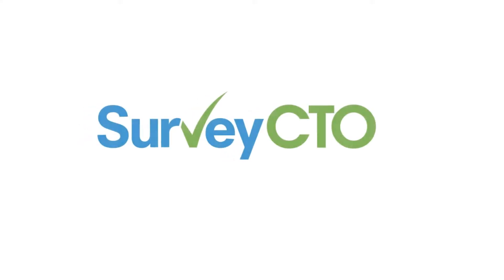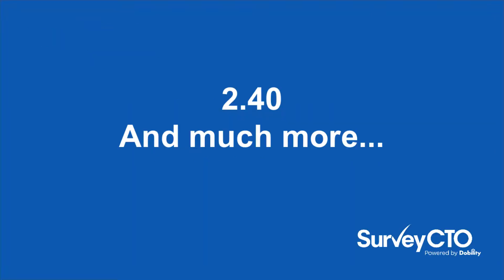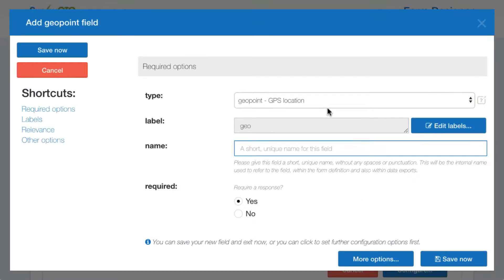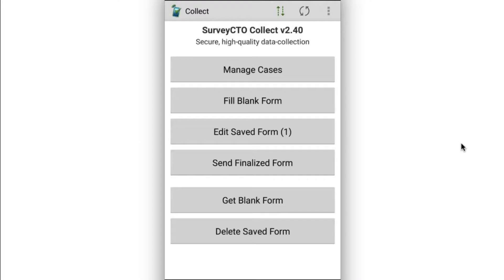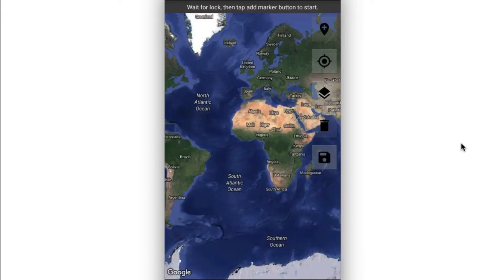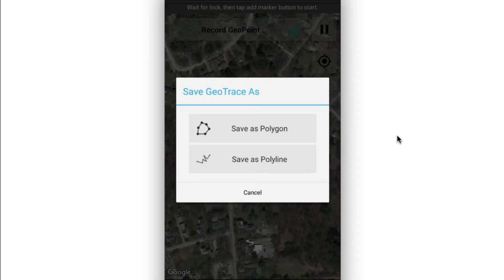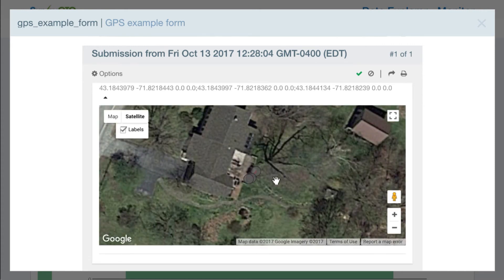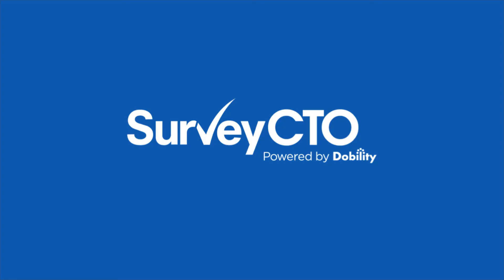SurveyCTO 2.40 Release - Enhanced GPS Data Collection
Welcome to SurveyCTO 2.40! In this video, you'll learn about our improved support for GPS data, including shapes, traces, and offline maps. Read the full release notes and update for free